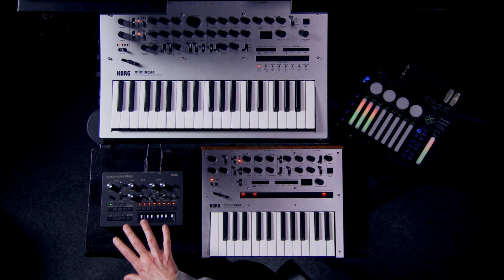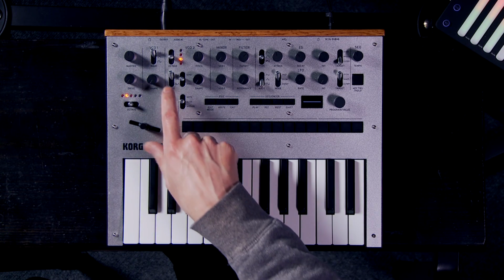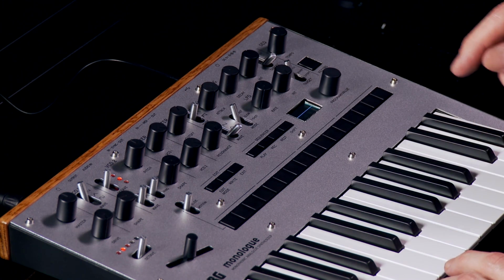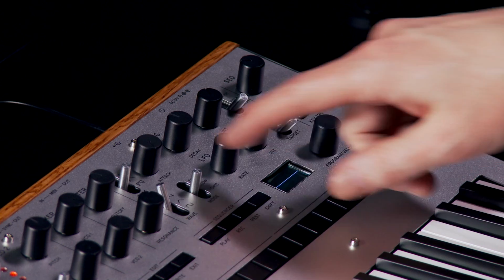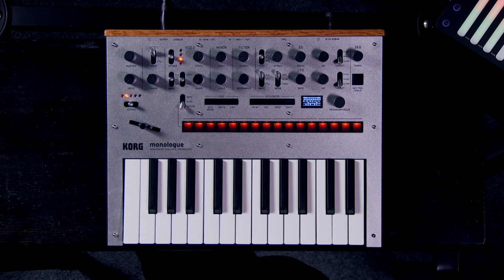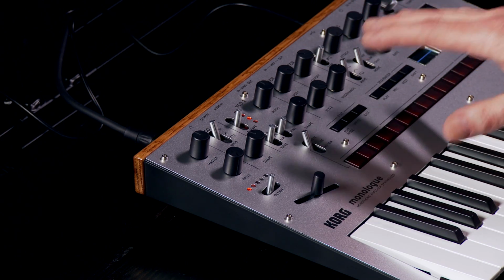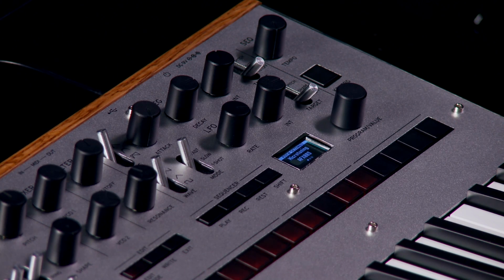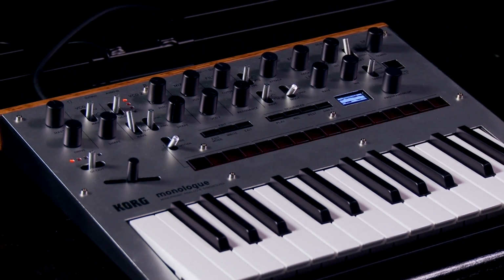Korg monologue Monophonic Analog Synthesizer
Korg monologue shares its sleek layout, knob-per-function workflow and OLED oscilloscope with the minilogue and inherits its fast and 1-shot LFOs from the monotribe. monologue features new voicing and sound-sculpting abilities, an updated step sequencer and an all new microtuning feature with custom scales and presets by Aphex Twin. Truly portable, monologue runs on six AA batteries or an optional power adapter.